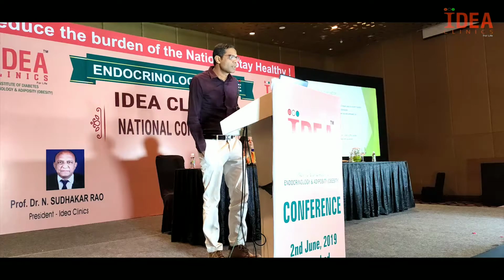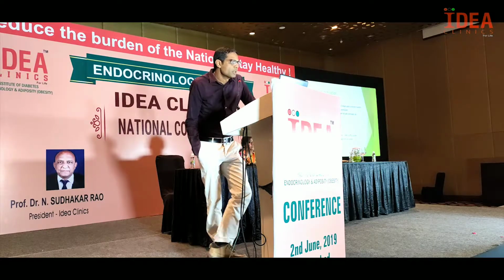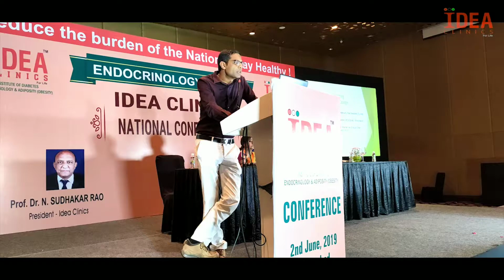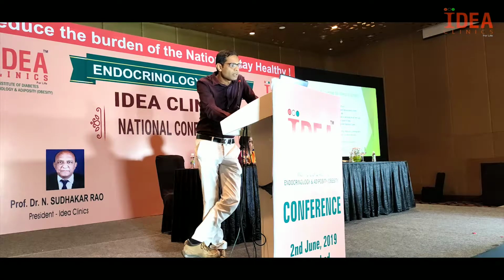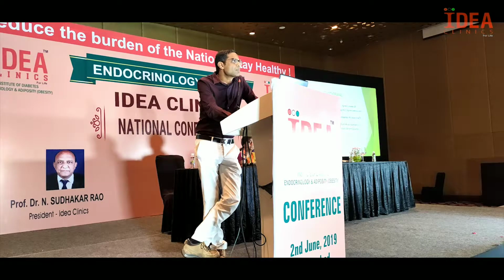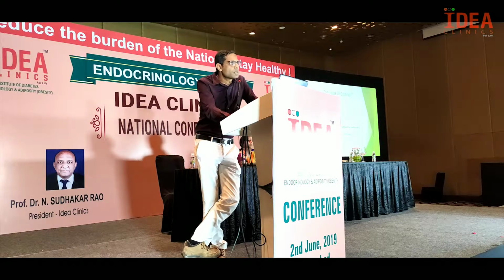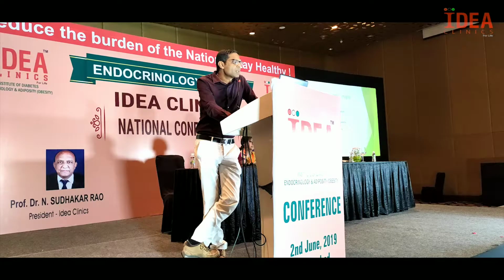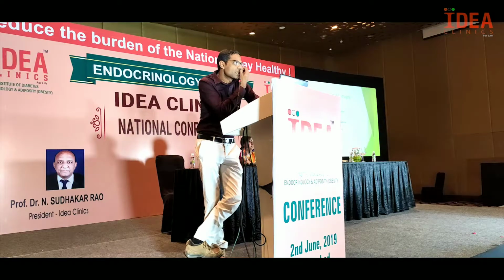Dr.Jayasimha Reddy -Pituitary and Adrenal - Idea Clinics Conference 2019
Guest Lecture about Hormones and Allied Topics - Pituitary and Adrenal- by Dr.Jayasimha Reddy at Idea Clinics Conference 2019,Endocrinology Update 2019, held at The Park, Somajiguda, Hyderabad